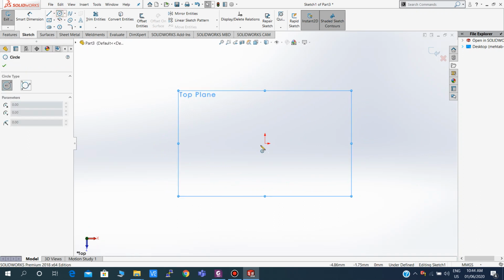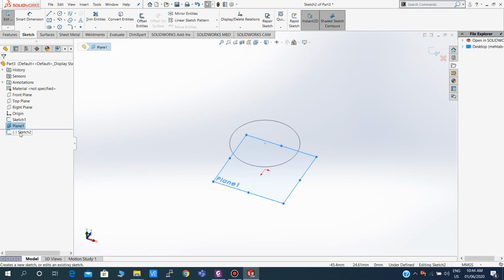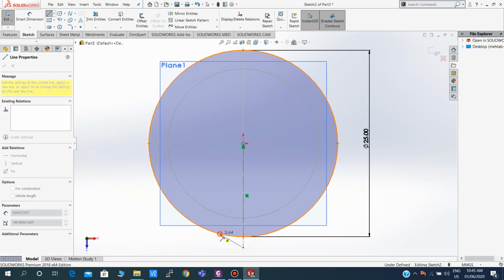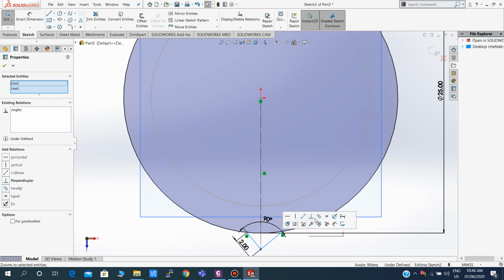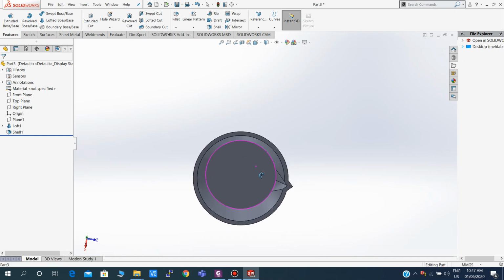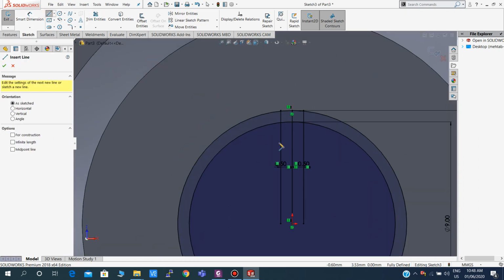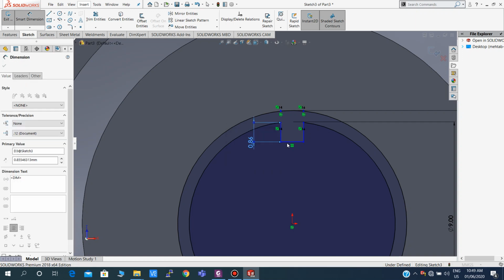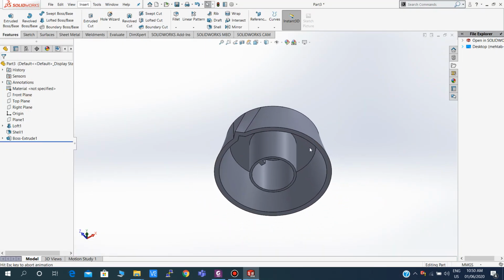Q8-how to loft and shell in solidworks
explanation of how to loft shell and extrude boss.